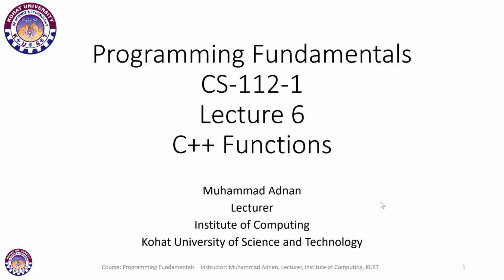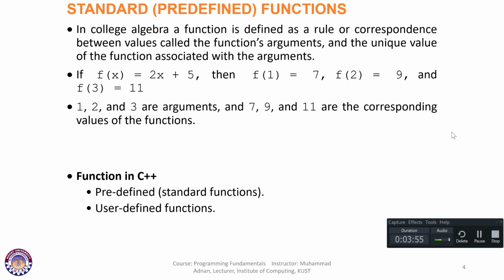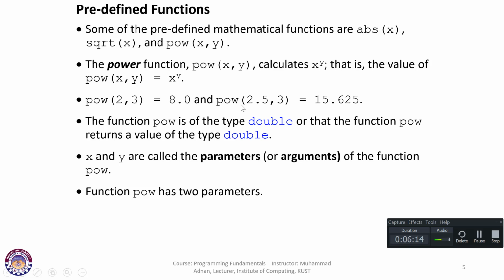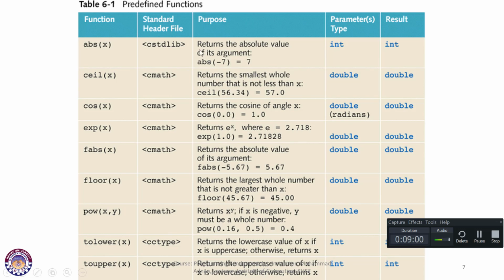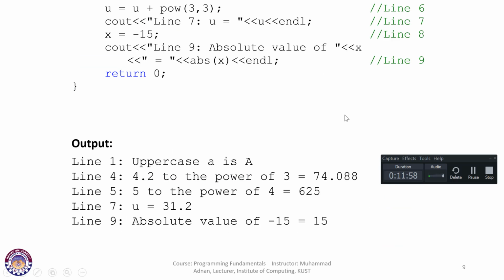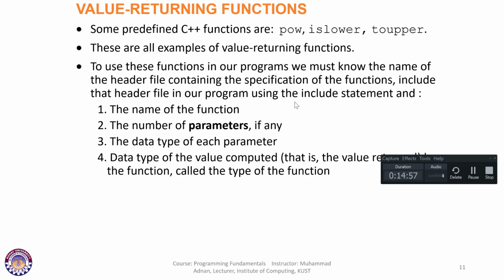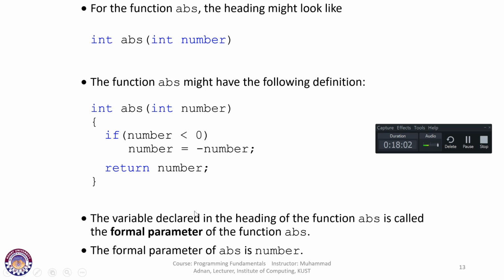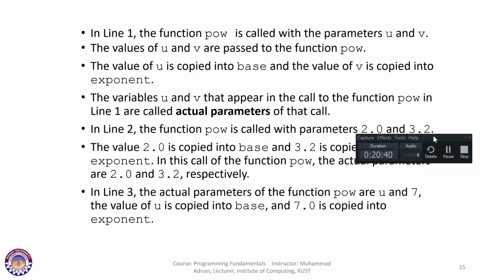Programming Fundamentals Lecture 6